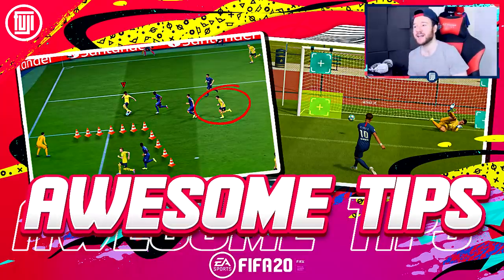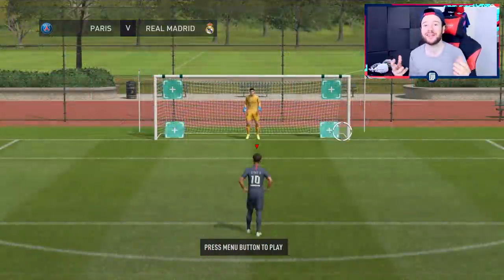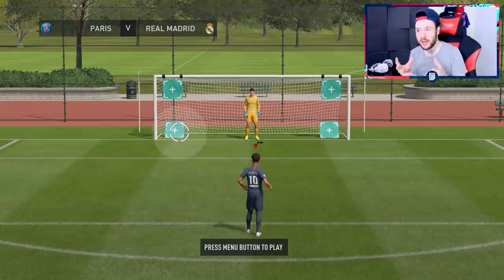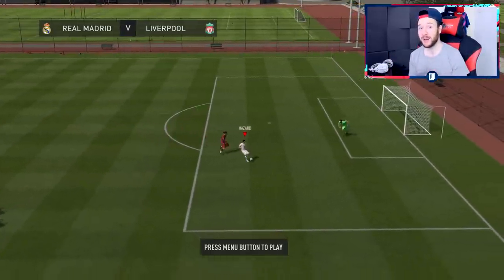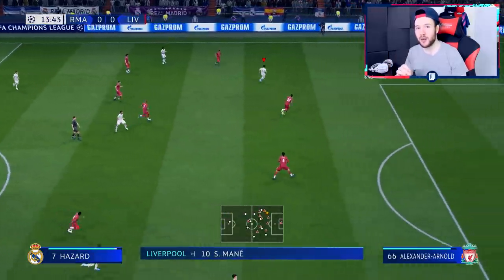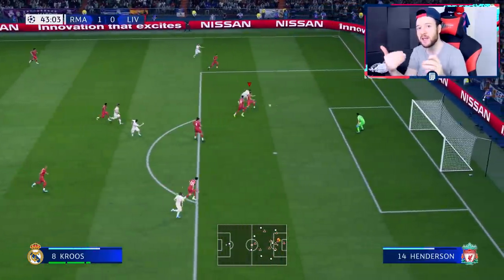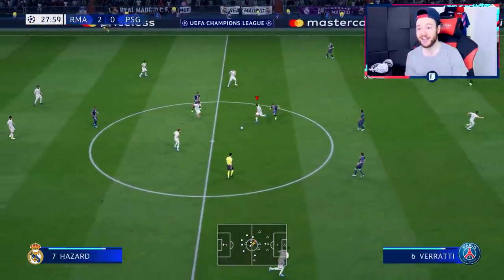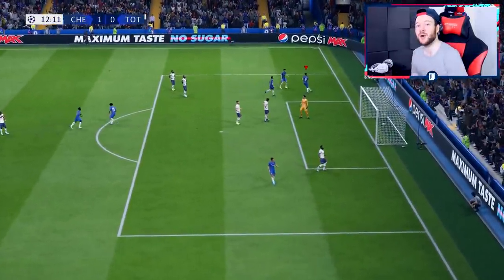FIFA 20 GAME CHANGING TRICK!!! FIFA 20 TIPS & TRICKS! - FIFA 20 Ultimate Team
FIFA 20 TIPS & TRICKS

FIFA 20 BEST SKILL